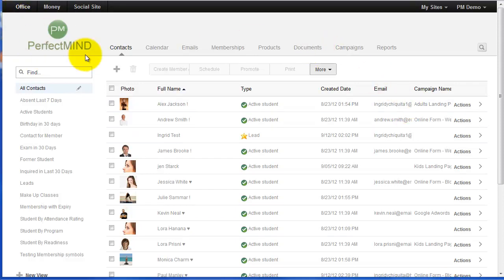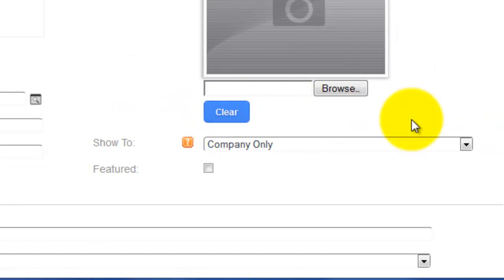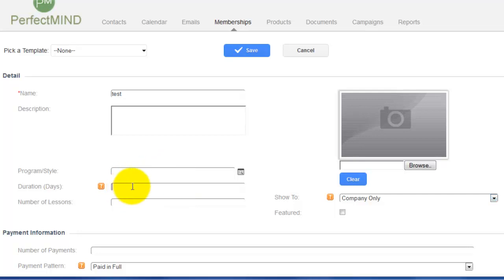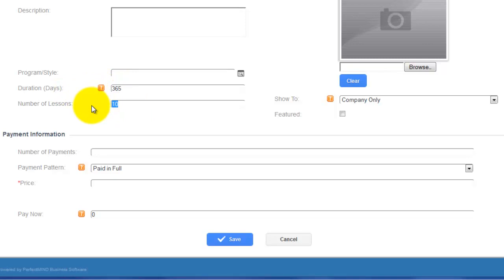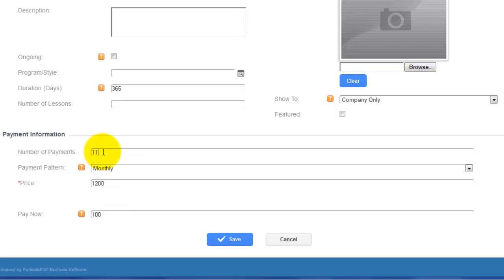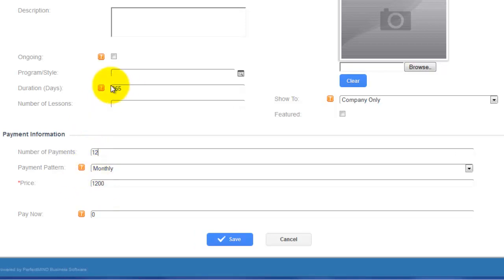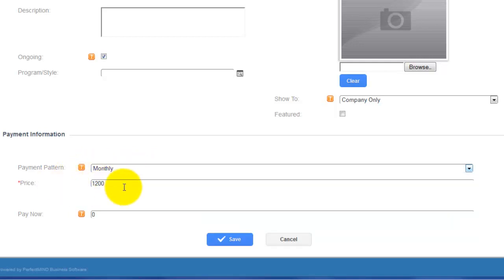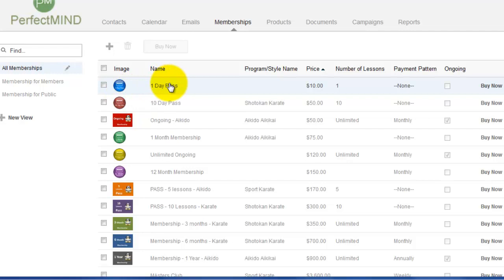PerfectMIND - Creating Memberships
This lesson reviews how to create a new membership using PerfectMIND.